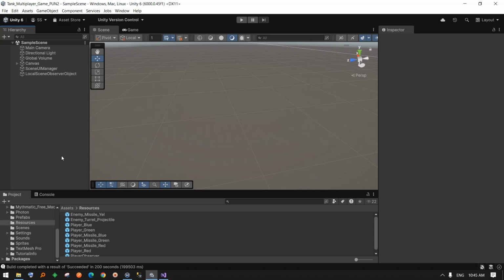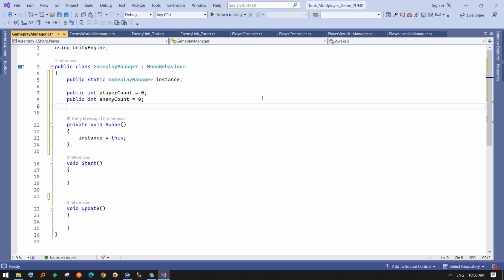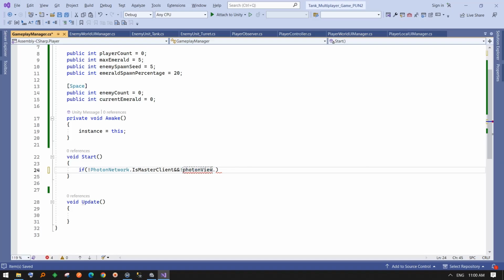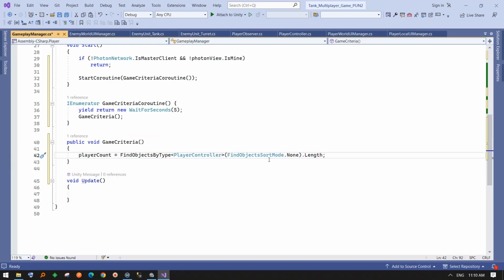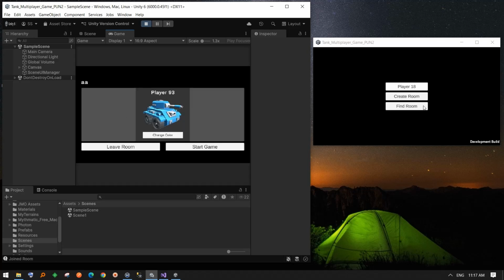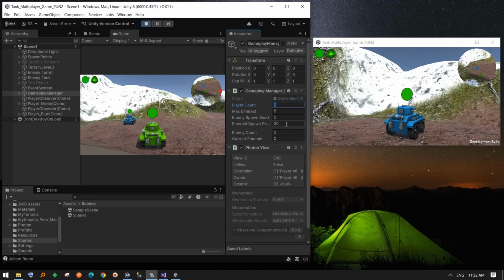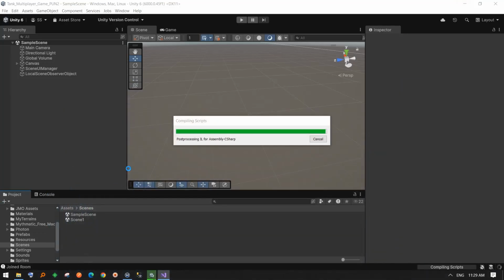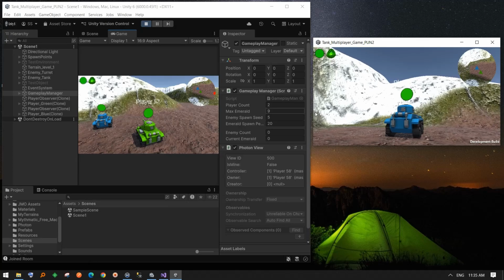Multiplayer Game with Photon PUN 2 Part 14 - Gameplay Manager, Game Criteria, Synchronize Variables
In this section, you'll learn how to properly synchronize variables across the network in Photon PUN 2